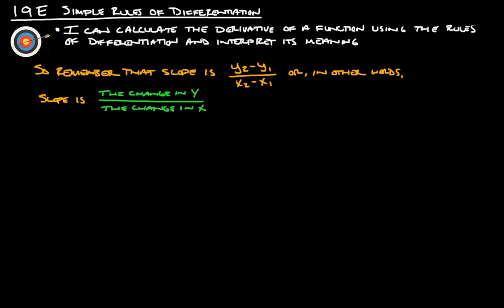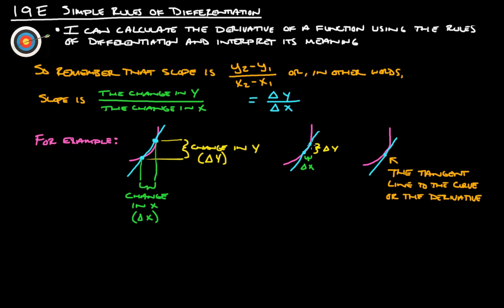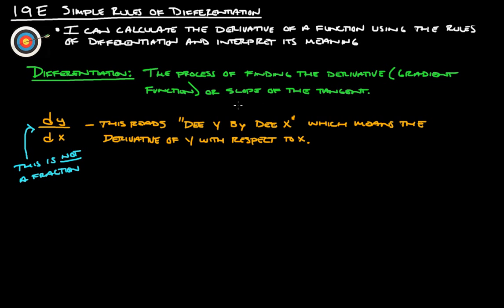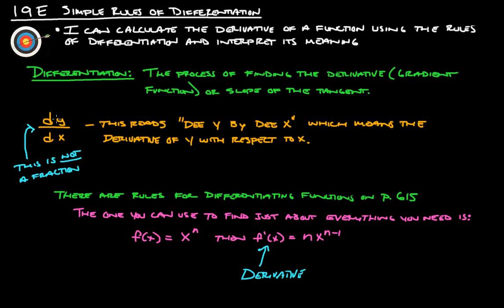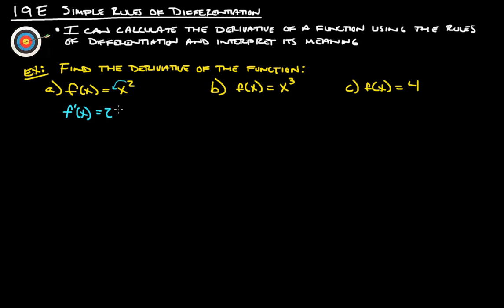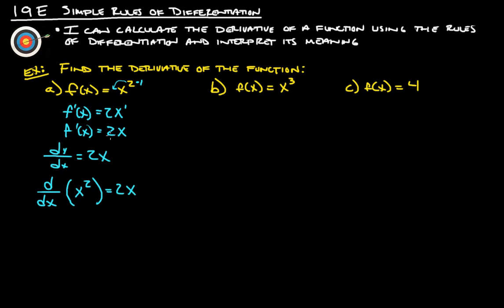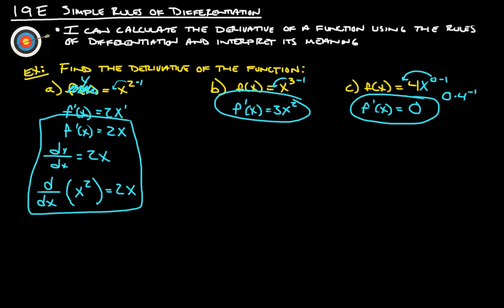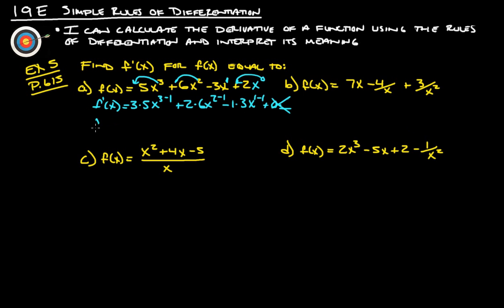19E Simple Rules of Differentiation (part 1 of 2)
Ex.  4:59
Ex. 5a  8:14